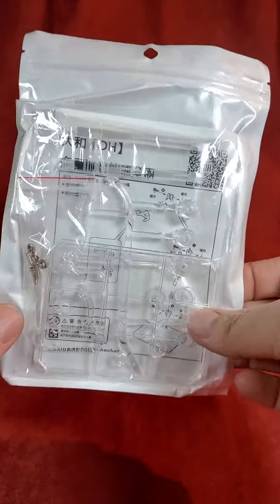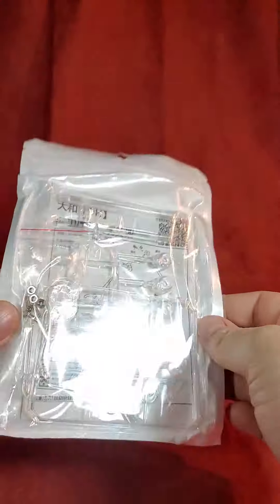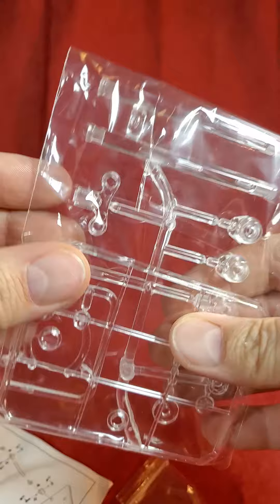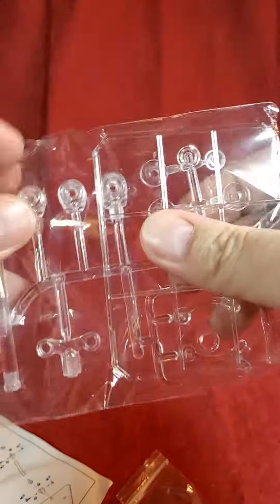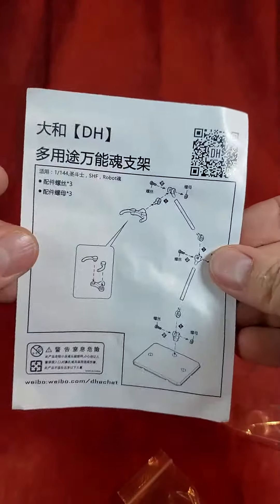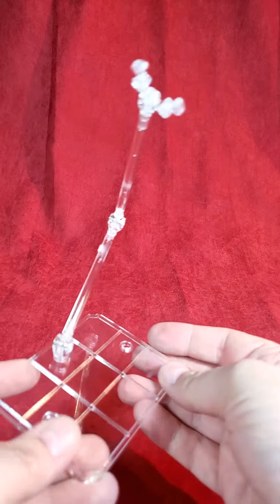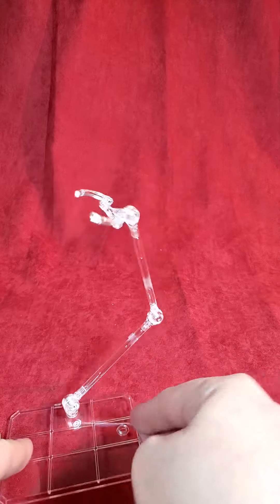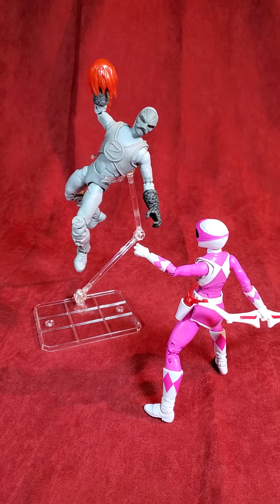Amazon Action Figure Stand Build Short